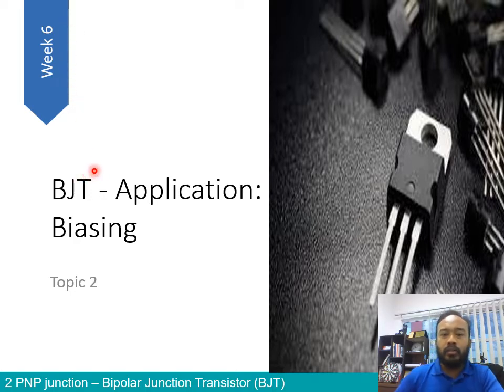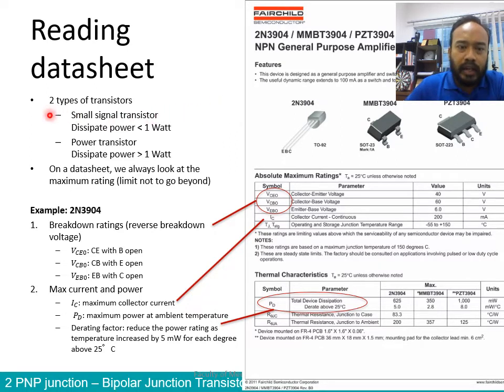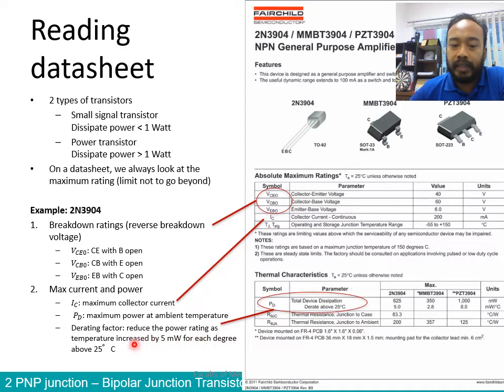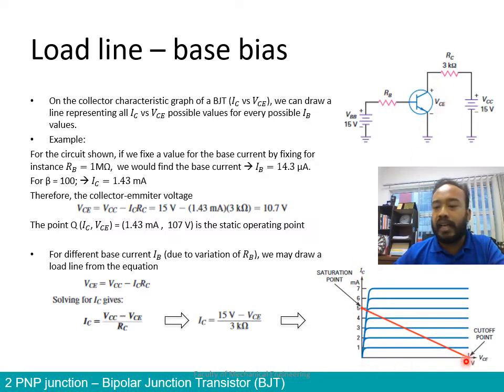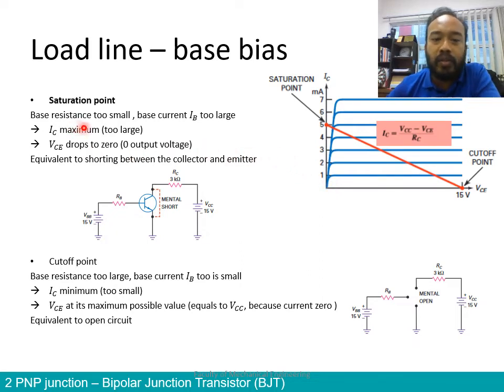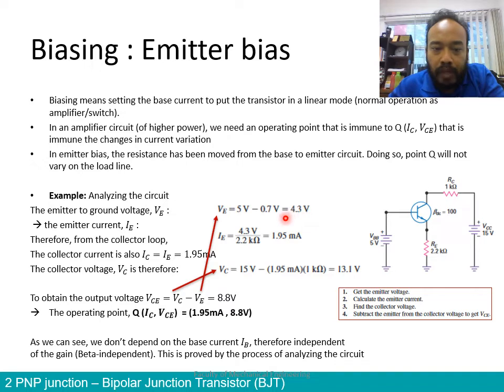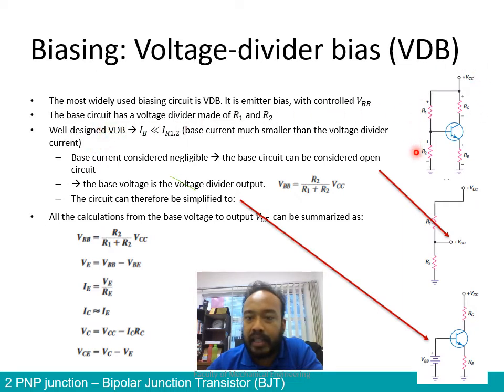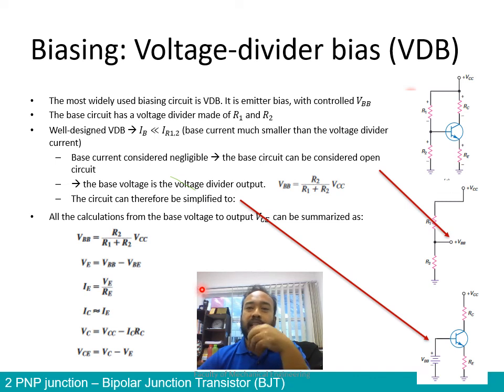BFM2303 - BJT: Reading datasheet & biasing